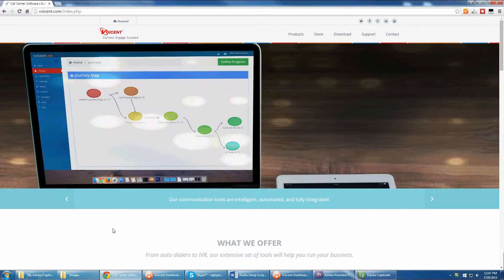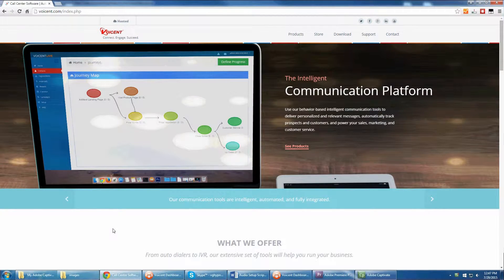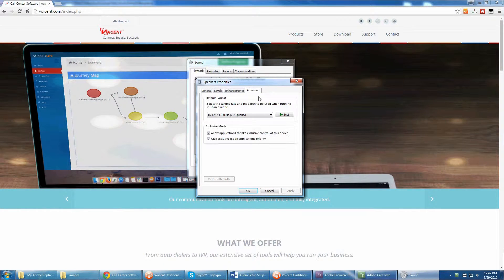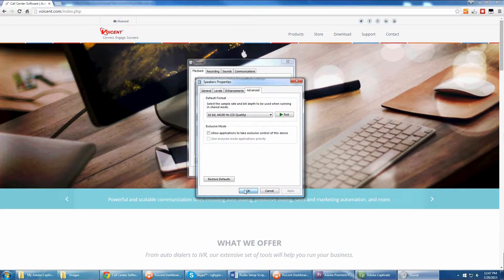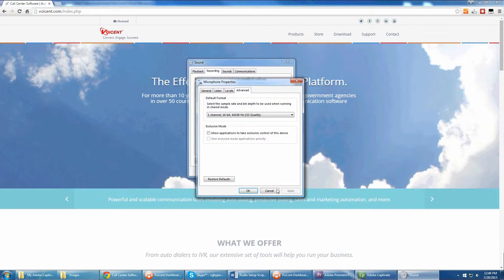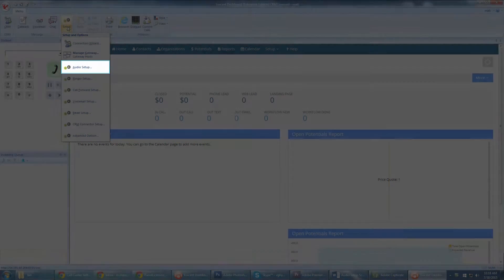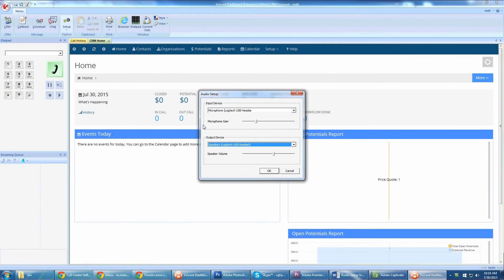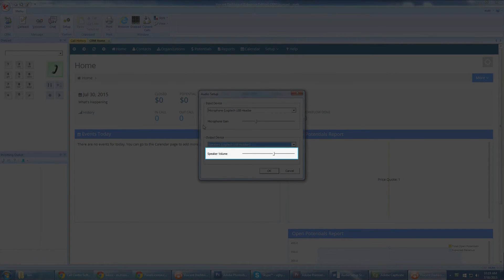Voicent | Easy Audio Setup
for auto dialers, predictive dialer, progressive dialer, CRM, and call center software.